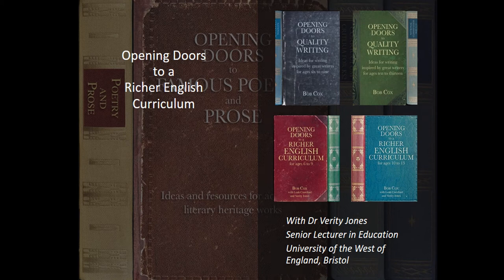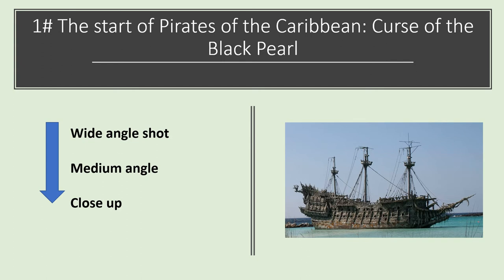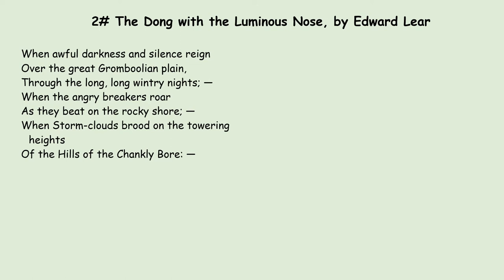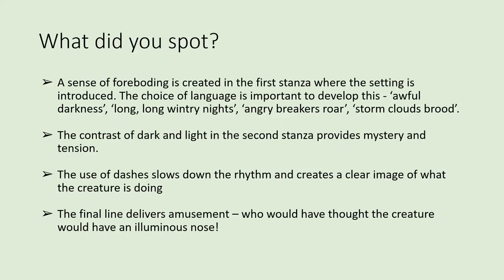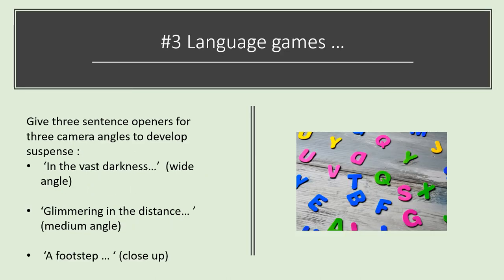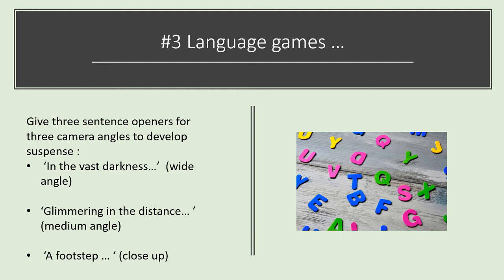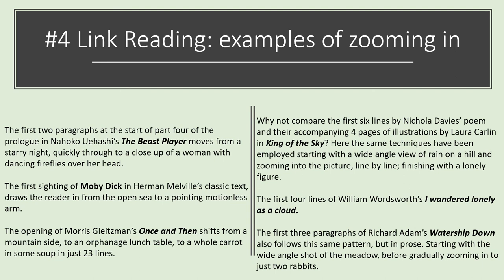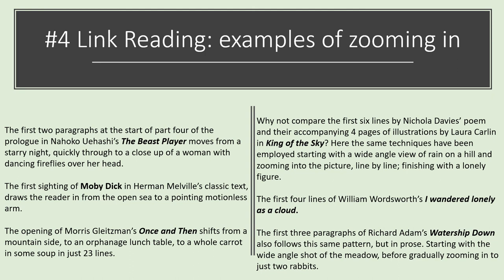Opening Doors Online Learning Resources - Linking Structure to Tension and Mood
Verity Jones, one of the authors of the Opening Doors series of books, presents the next instalment in the Opening Doors Online Learning Resources.

In this episode she discusses the link between structure and building tension and mood in text.

The Opening Doors series of books provides a treasury of techniques and strategies all carefully selected to support the design of a deeper, more creative and more expansive curriculum